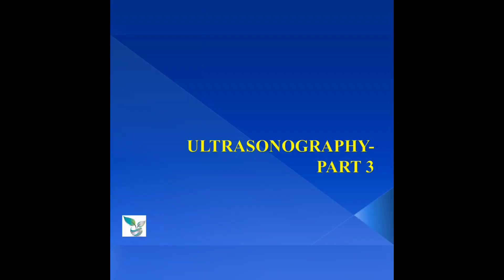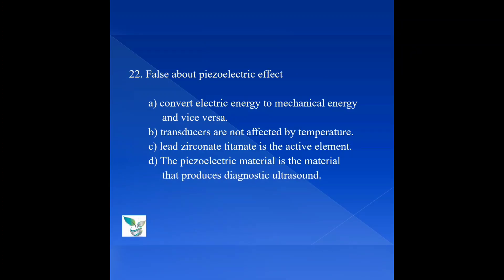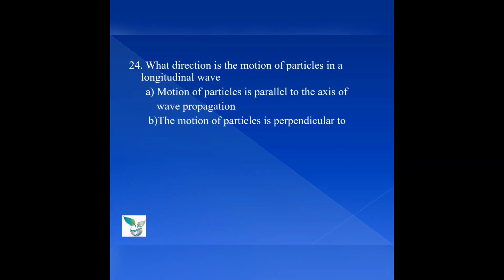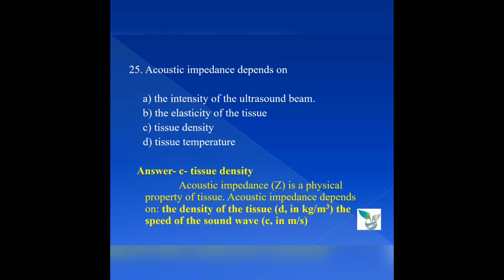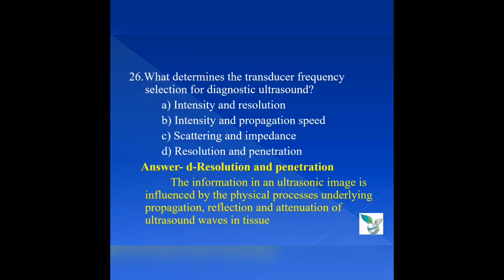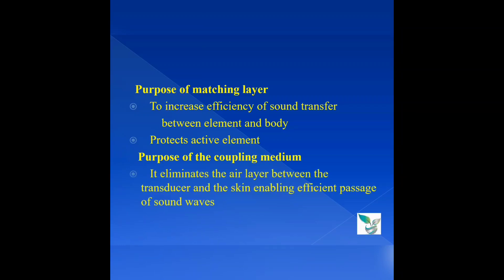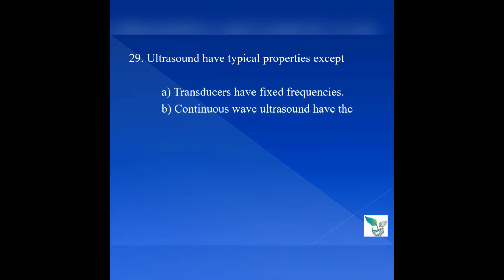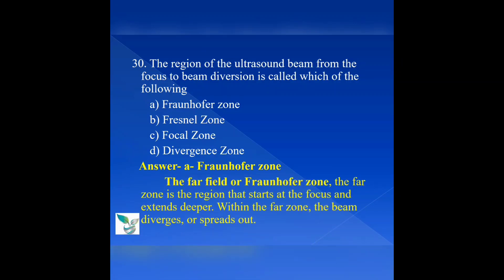Part 3/Ultrasonography/MCQ/Parvathy Thejus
Helpful for all Radiographers, Radiation Therapist amd Sonographers preparing for competitive Exams

Useful for Students as study material persuing above mentioned Speciality

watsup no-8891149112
parvathythejus1609@gmail. com

Part 1